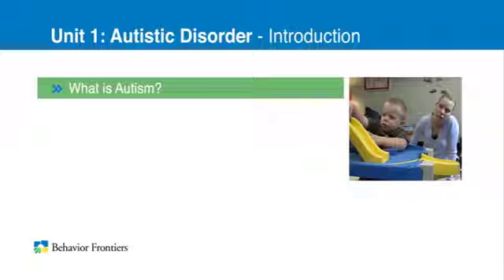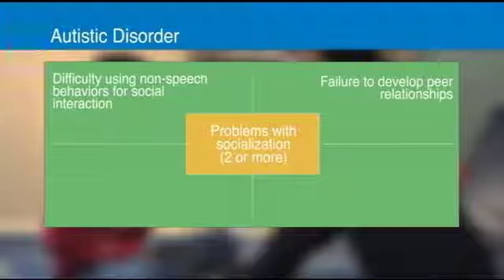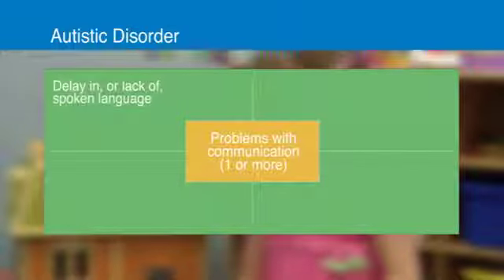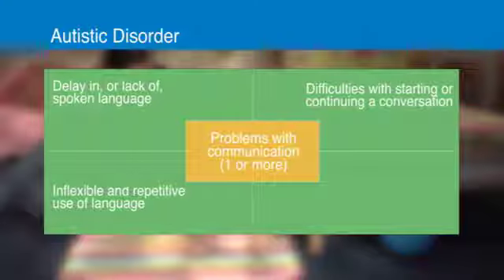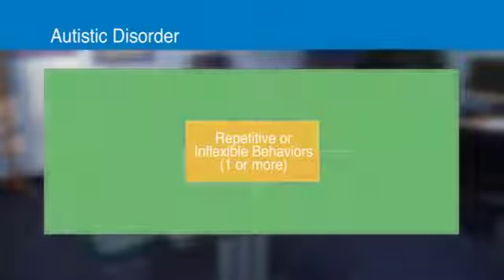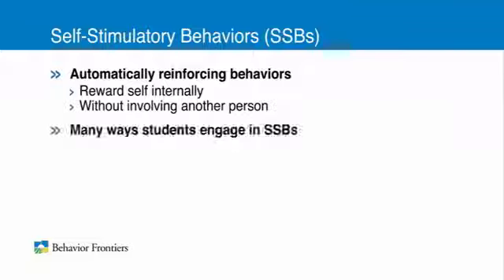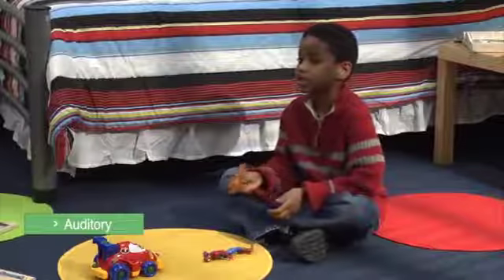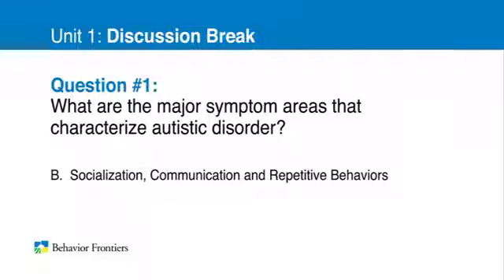What is Auitsm? DO you know the signs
Auitsm nedir? Işaretleri biliyor musun